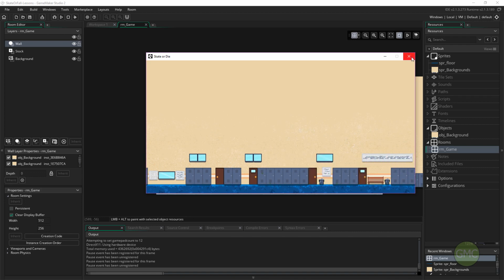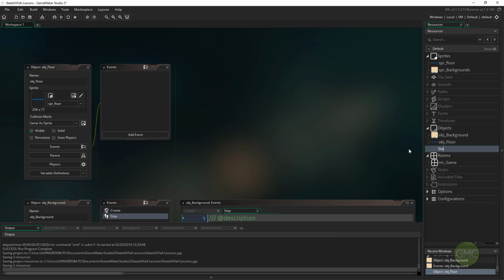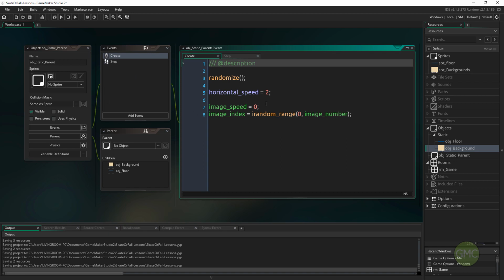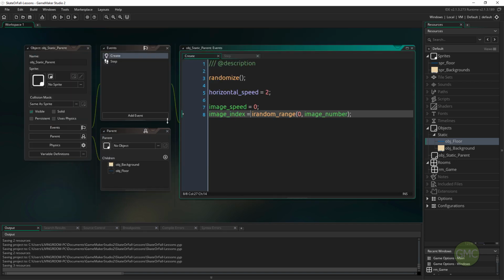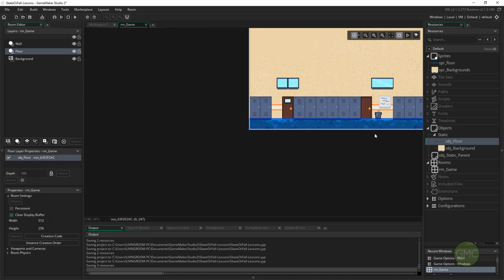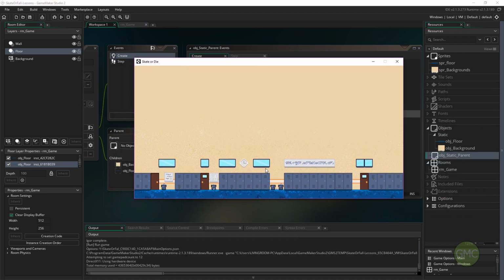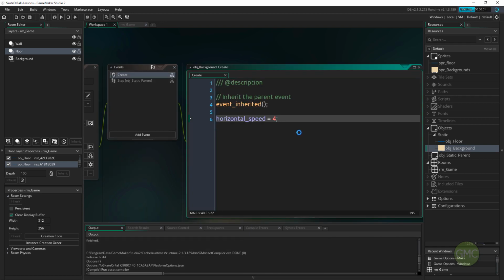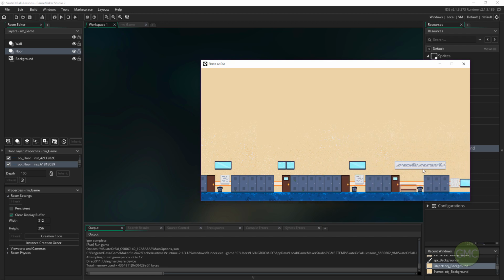Skate or Fall - Lesson 4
In this video lesson we will be using our floor sprite to do the same thing as Lesson 3, however we will introduce Parents and Inheritance so that we do not need to duplicate code.